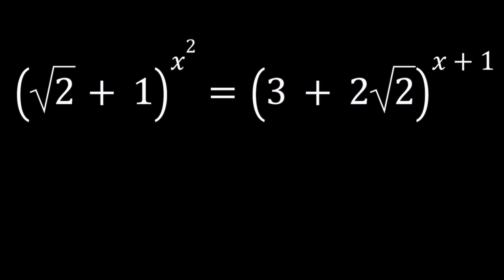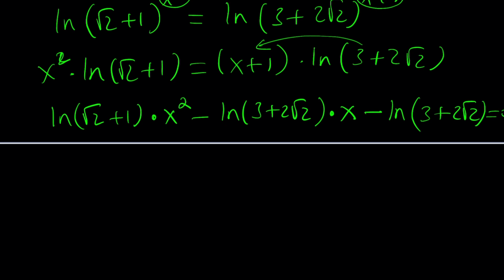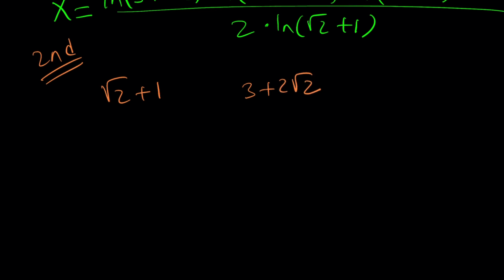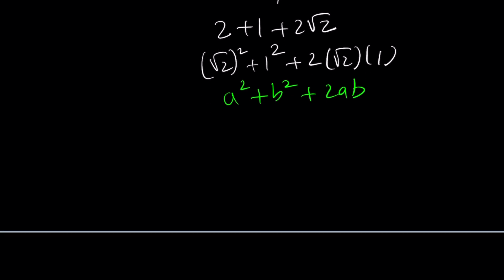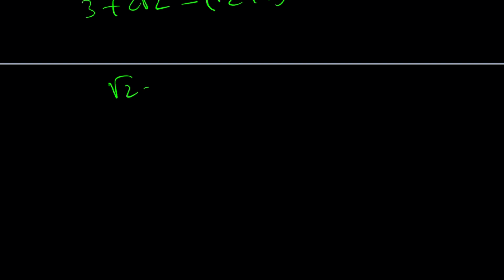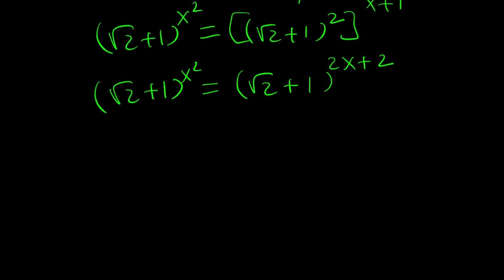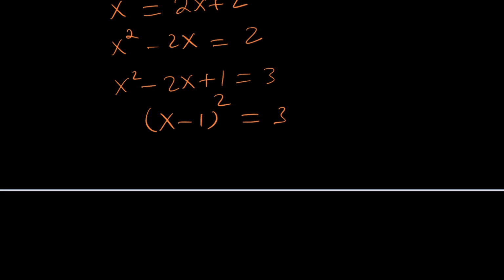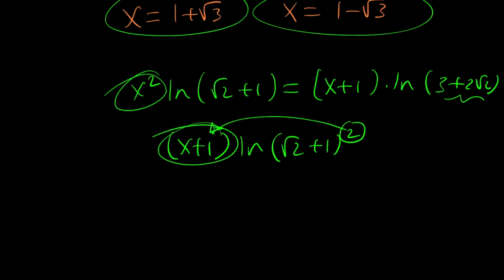The Hidden Power Behind the Numbers